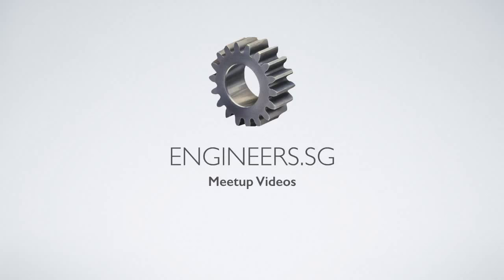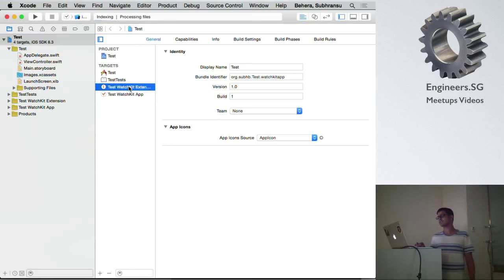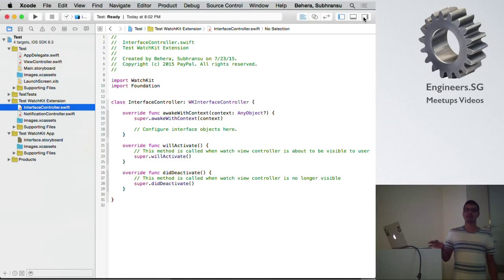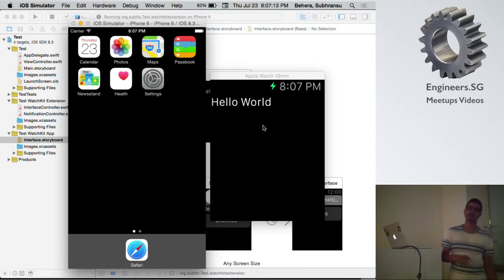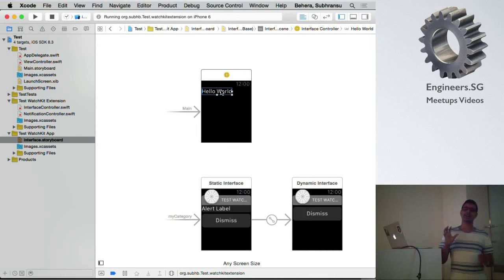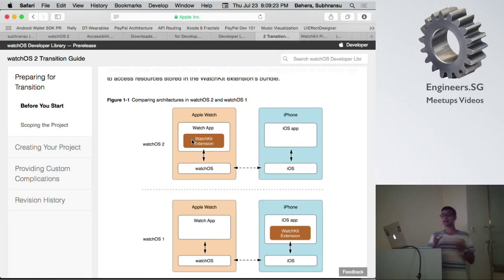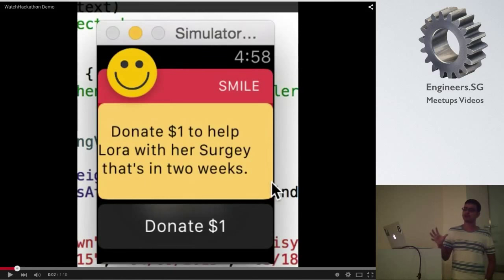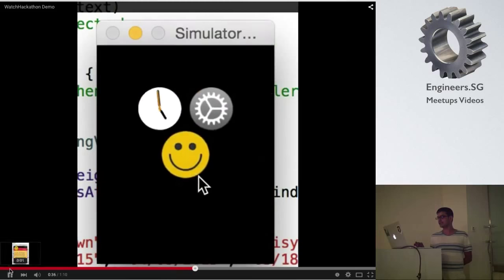What's new in watchOS - iOS Dev Scout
Speaker: Subhransu Behera